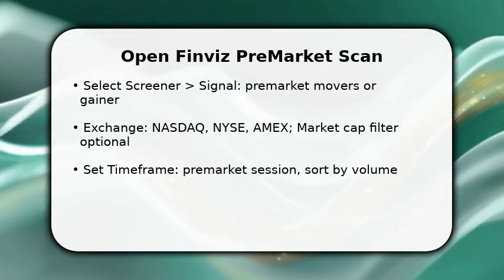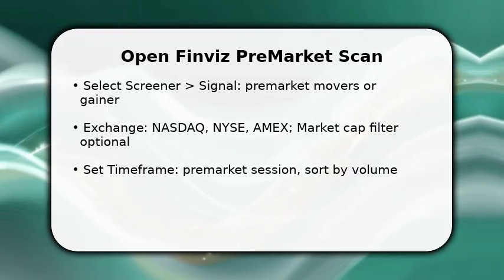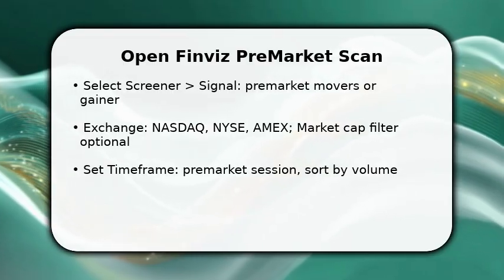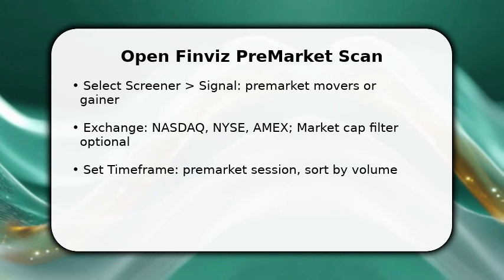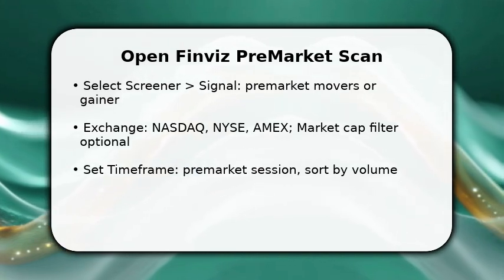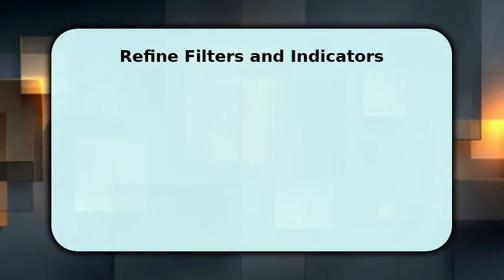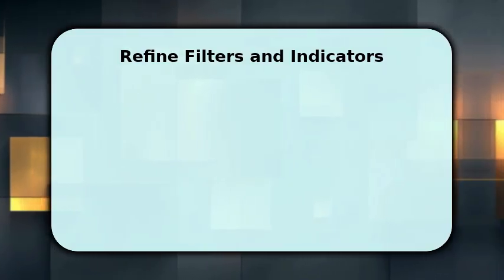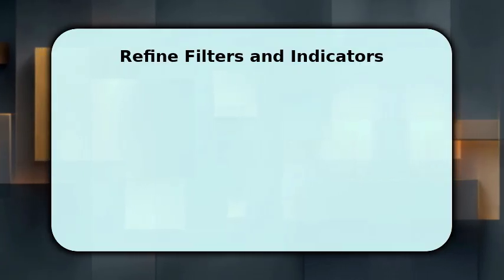How to Use Finviz to Find Stocks Pre Market (easy Method)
How to Use Finviz to Find Stocks Pre Market (easy Method) | 🔒 Surfshark VPN Deal — Stay private and secure. $1.99/mo + 3 Months Free ▸

Discover pre-market stock picks effortlessly using Finviz. This video guides you through the easy steps to find promising investments before regular market hours begin, helping traders capitalize on early opportunities.

Finviz, pre-market stocks, investing guide, early morning trades, stock picks, financial tools, trading tips, Easy Method